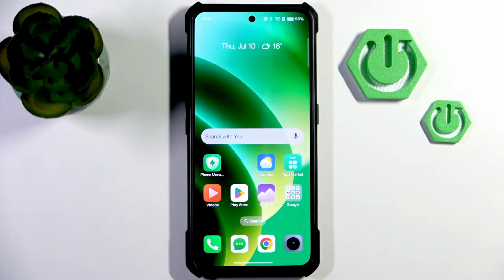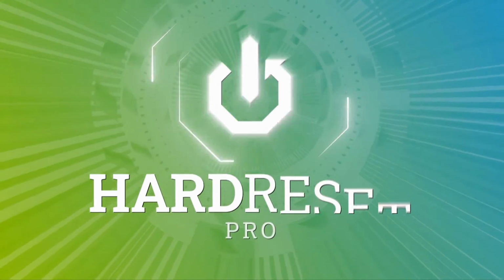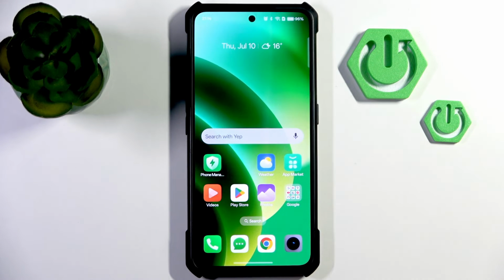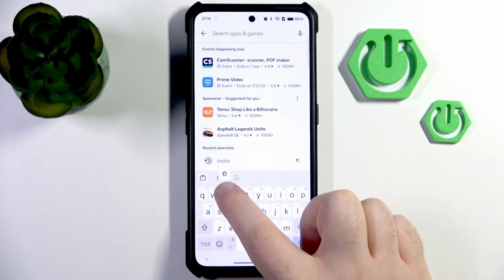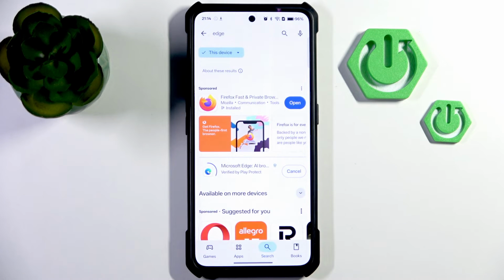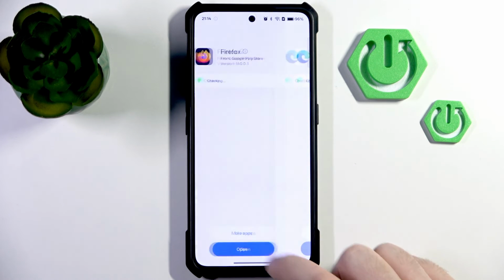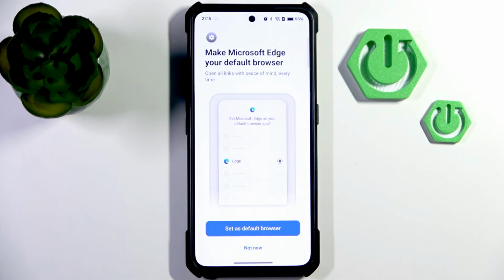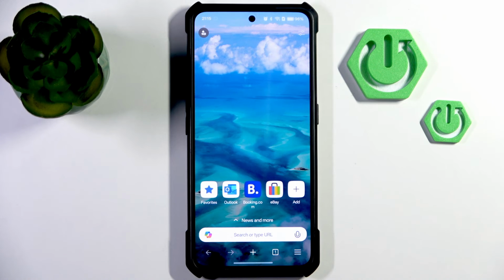REALME GT Neo 5 – How to Install Microsoft Edge Browser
If you want to use Microsoft Edge on your REALME GT Neo 5, this video will show you exactly how to install the Edge browser step by step. Learn how to find Microsoft Edge in the Google Play Store, download and install it, and open it for the first time on your REALME GT Neo 5 smartphone. You’ll also see how to set Edge as your default browser if you prefer. This guide is perfect for anyone looking to add a new browser to their REALME GT Neo 5 or switch from another browser to Microsoft Edge. Follow along and get Microsoft Edge up and running quickly and easily on your device.

How to install Microsoft Edge on REALME GT Neo 5?
How to set Microsoft Edge as default browser on REALME GT Neo 5?
Where to find Microsoft Edge in Google Play Store on REALME GT Neo 5?

0:00 Introduction
0:07 Open Google Play Store
0:12 Search for Microsoft Edge
0:20 Install Microsoft Edge
0:31 Open Microsoft Edge
0:36 Set Edge as default browser (optional)
0:47 Microsoft Edge ready to use